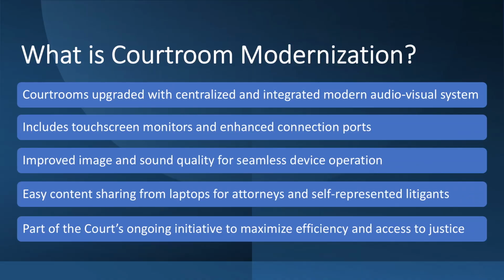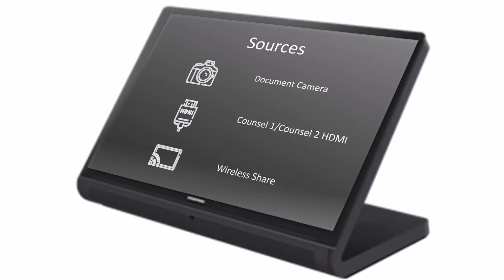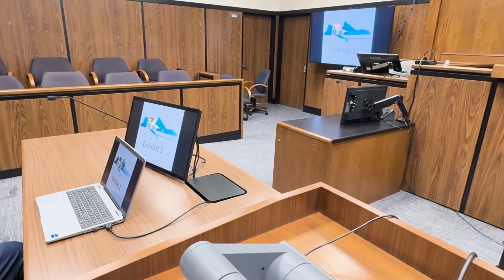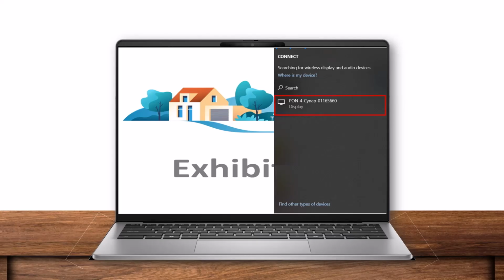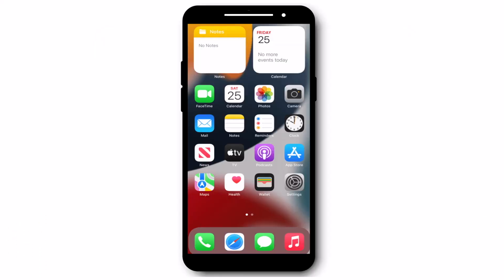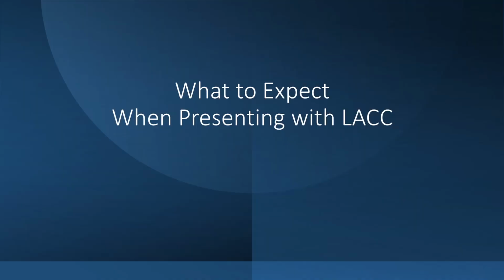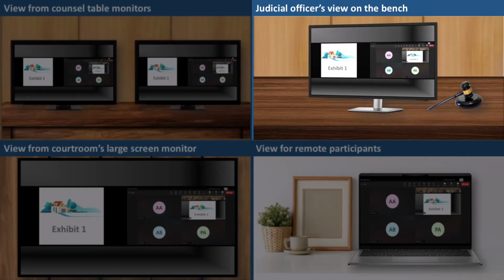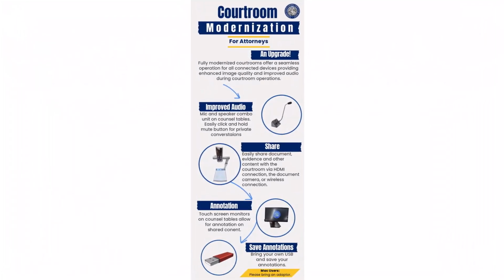Using Audio Visual Equipment in a Modernized Courtroom for Attorneys and Self Represented Litigants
Intro 0:00
What is Courtroom Modernization 0:35
Equipment Overview 1:29
Connection Options 3:07
How to Use Equipment to Share Content 4:25
What to Expect when Presenting with LACC 12:20
Best Practices 15:00
Training Materials 16:05